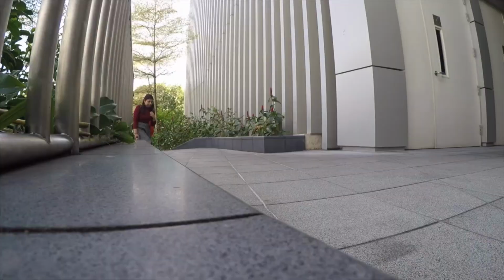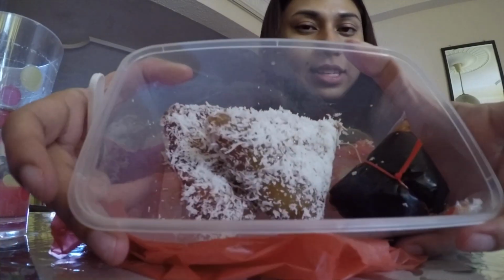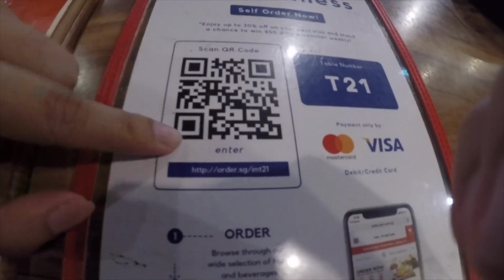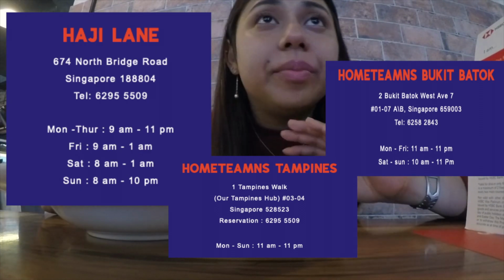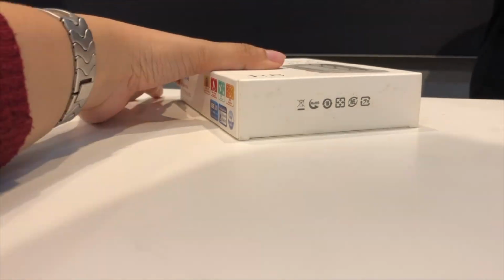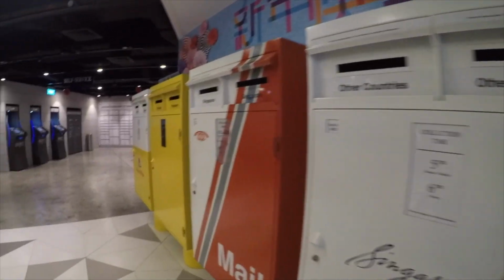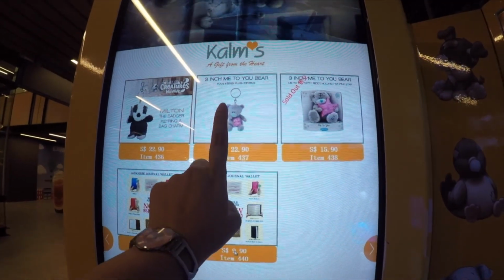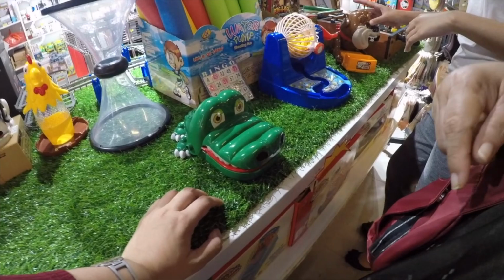CNY EVE & FETCHING MY NIECE [FEBulous D-4]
Welcome to another vlog of 28 Days of FEBulous!

Songs in this Vlog:
All Night Long - UP10TION